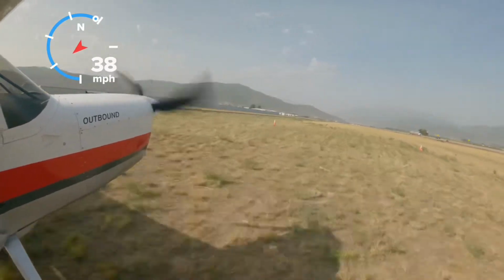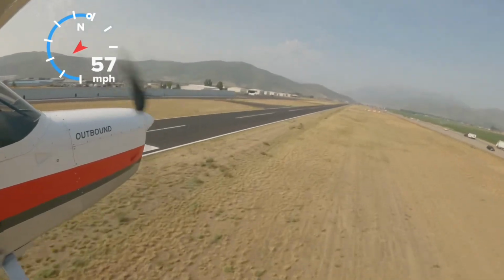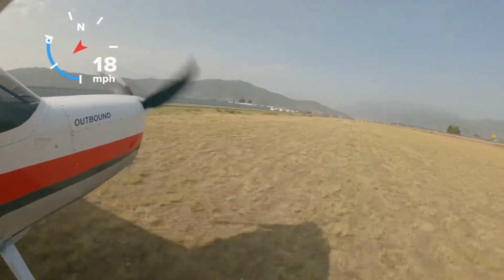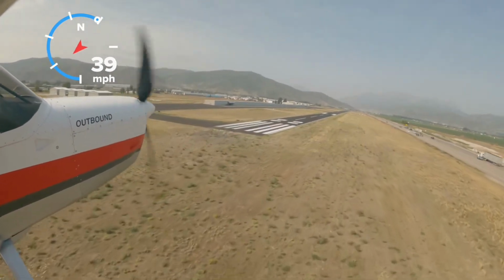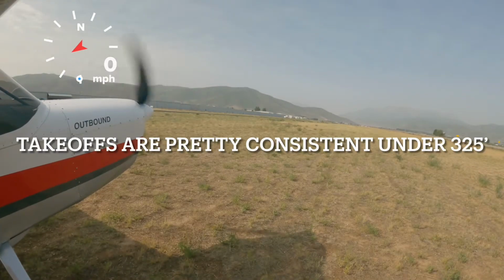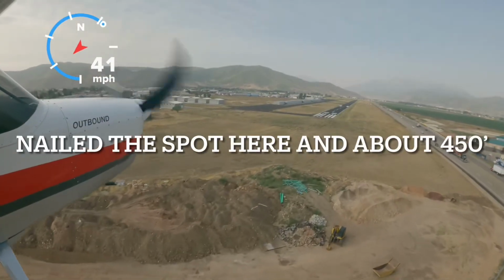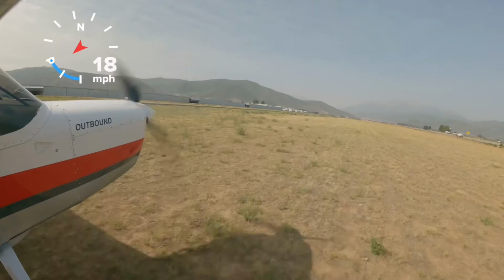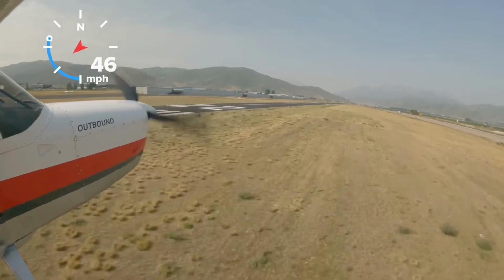High DA’s and Grass Practicing for the Backcountry